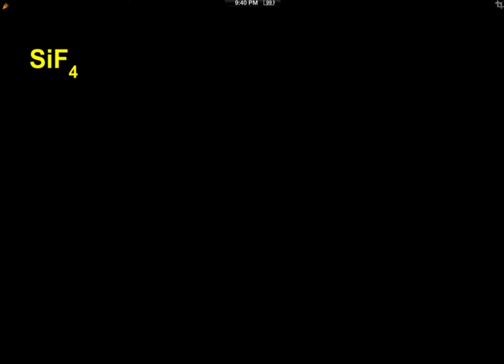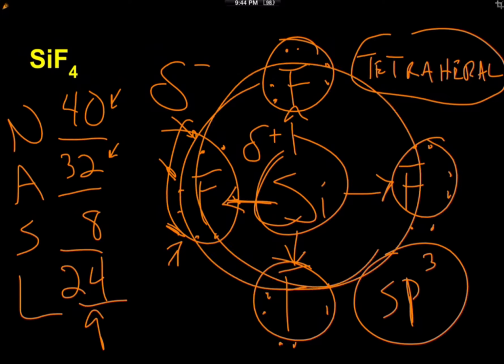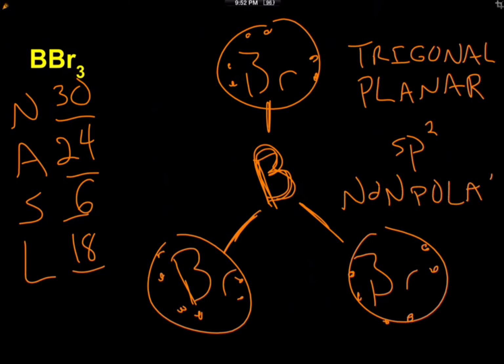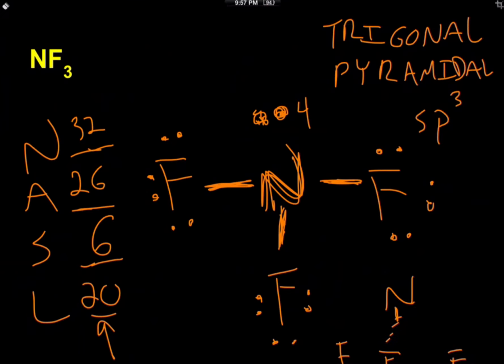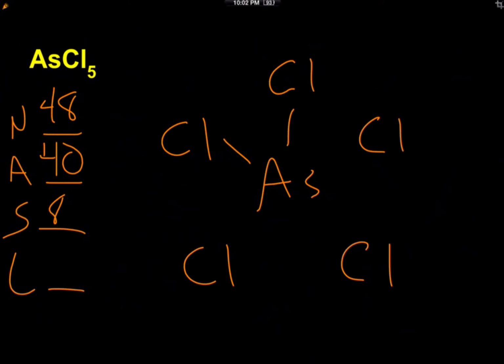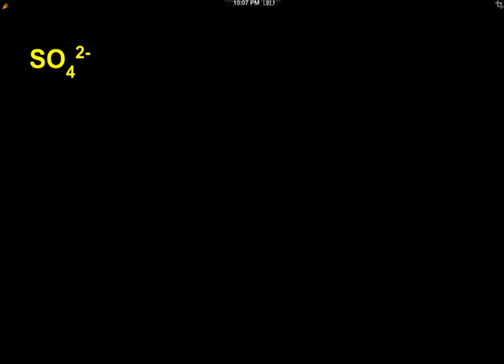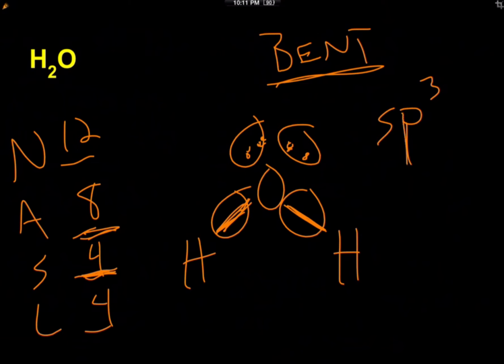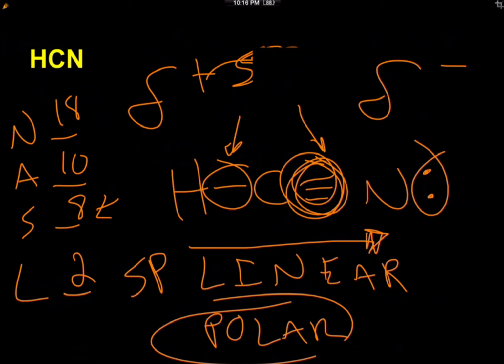Lewis Structures Practice Video